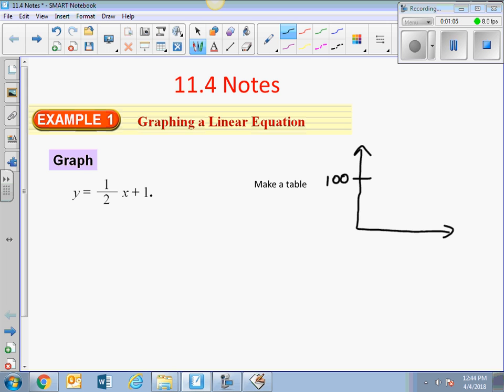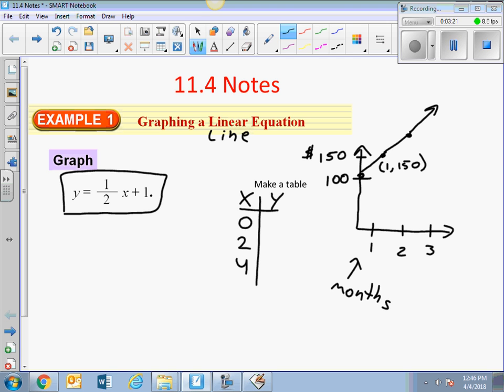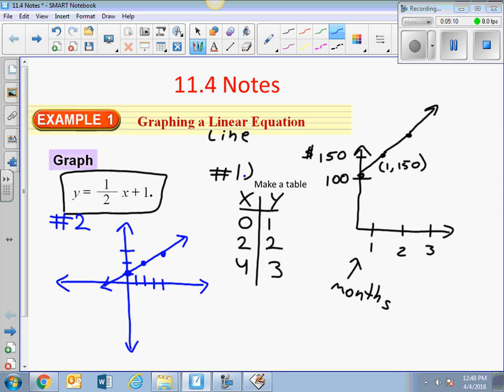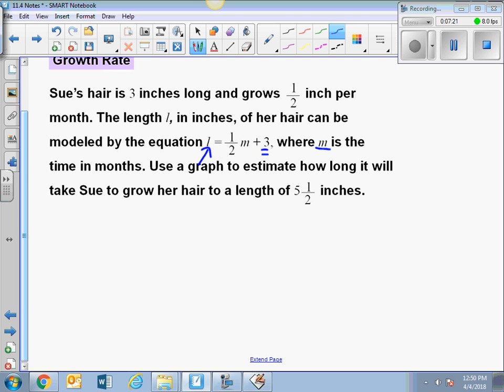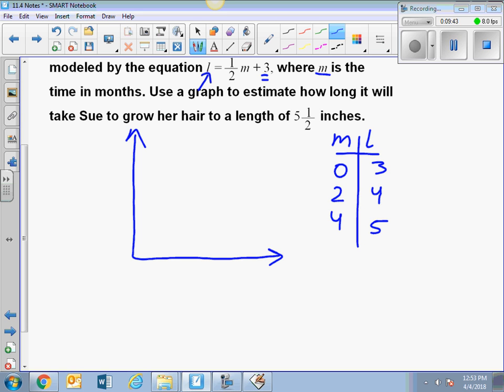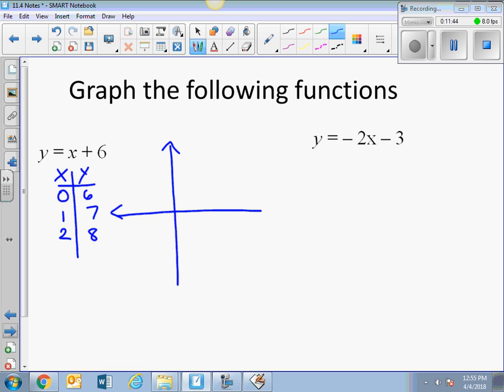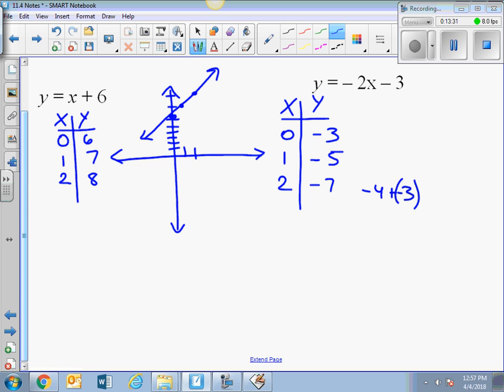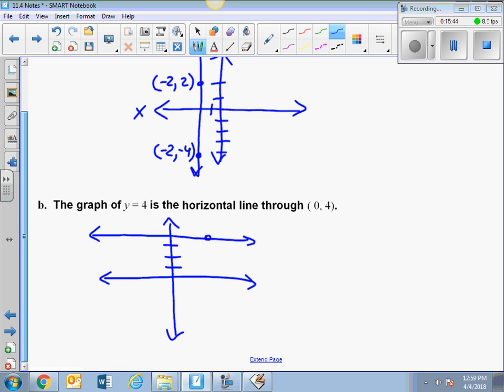8th Math 11 4 Notes